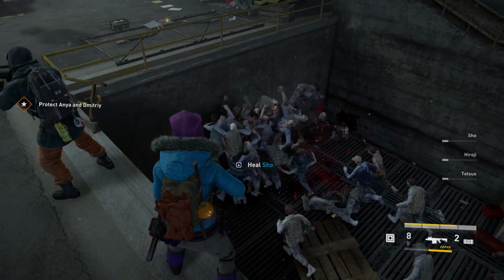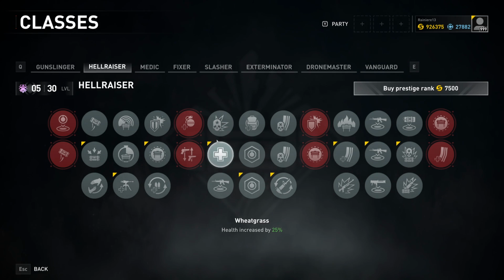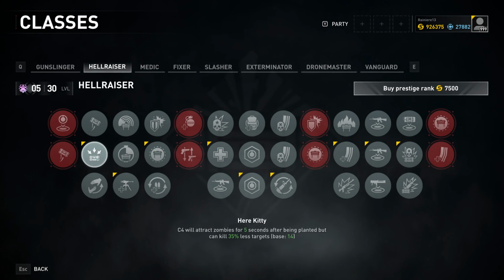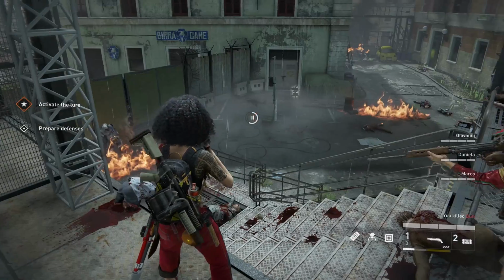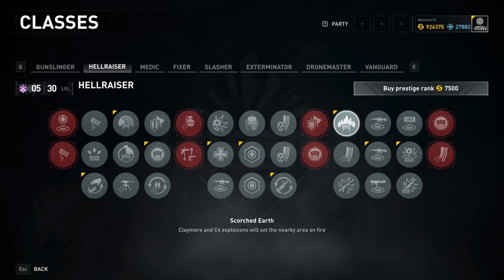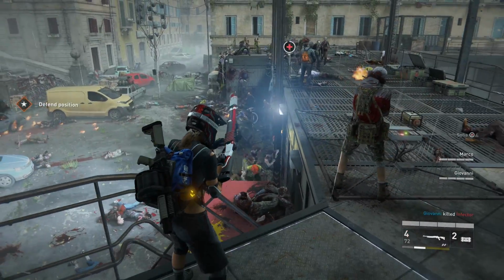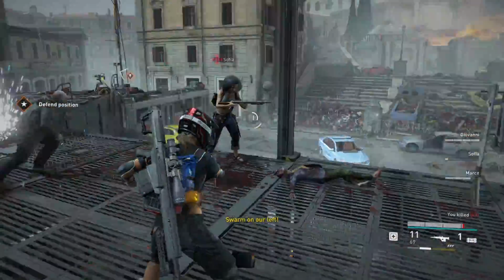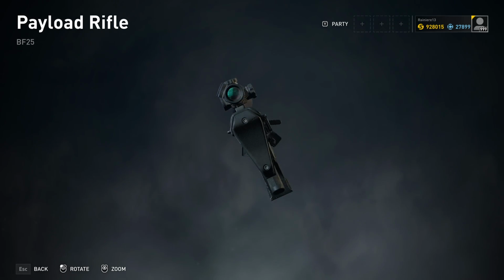World War Z Aftermath | The Hellrasier Best Perks Builds and Tips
WWZ The best perks builds and Tips for the Hellraiser Class
There will be more upcoming videos for all the classes about the best perks and builds for each of them

Music: Music: Remand from the Ashes | Ward 13 OST and Main Menu OST

00:00 Intro
00:17 First Build | Personal Favorite (C4 Explosion)
09:54 Second Build (Claymore Explosions)
11:28 Third Build Shotgun Fiesta
14:13 Tips